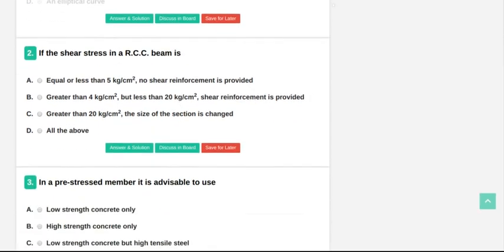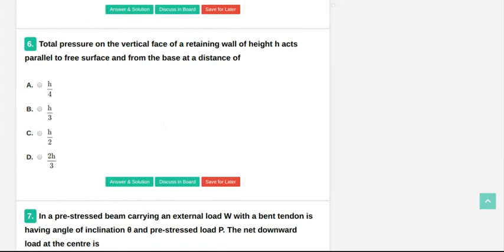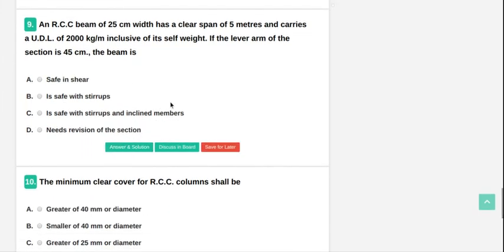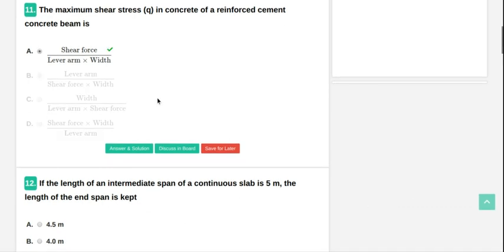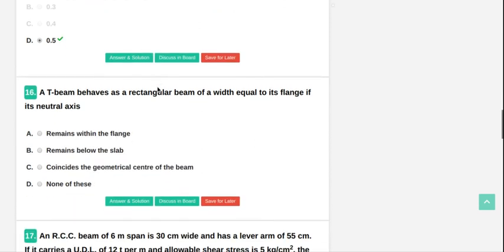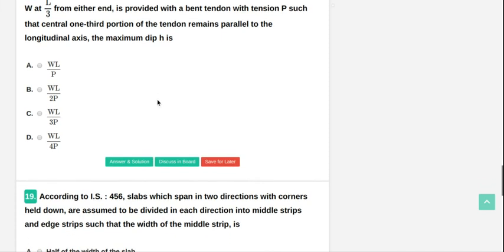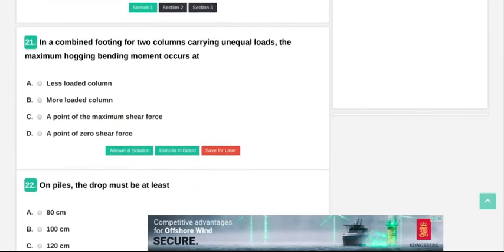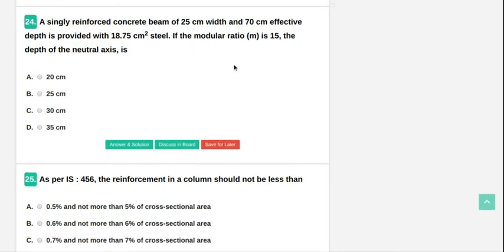RCC objectives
comment down i will solve